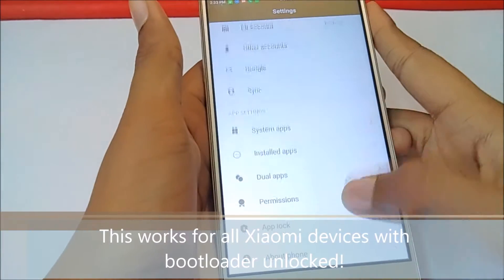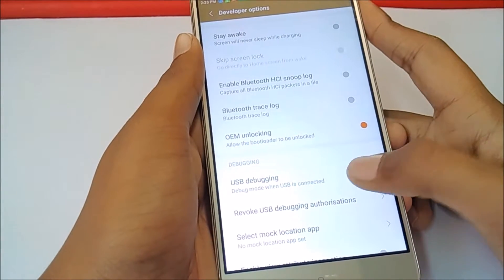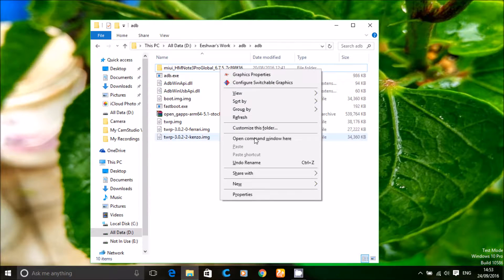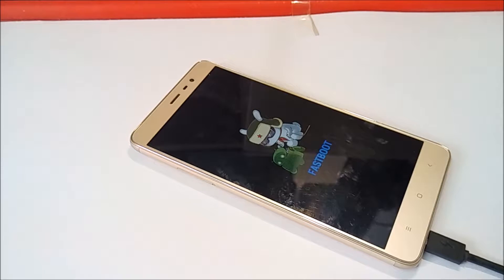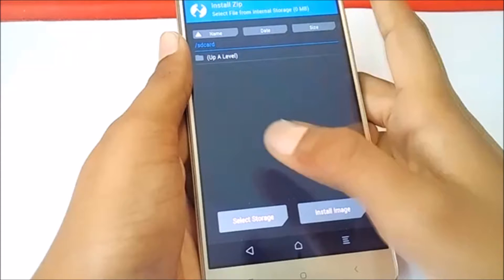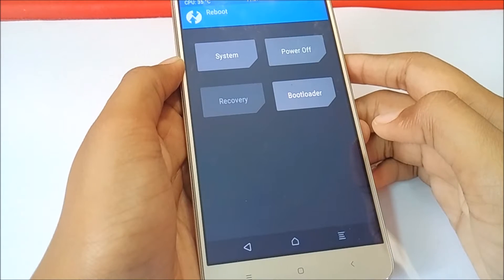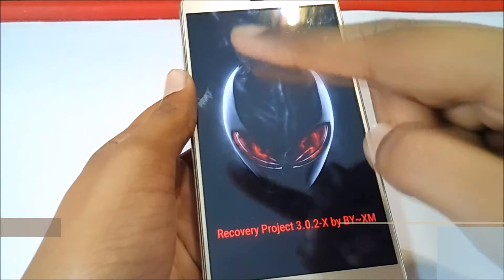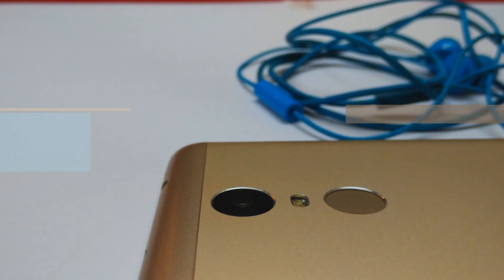How to boot into temporary recovery (Works with MIUI 8) (For all Xiaomi Devices)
I am doing this for all of you who are confused for flashing custon ROMs. I will be continuing to do more guiding videos like this.

Fast-boot Commands :
fastboot devices
fastboot boot [recovery name].img

Also watch: "Android P Look for All Android Smart Phones"